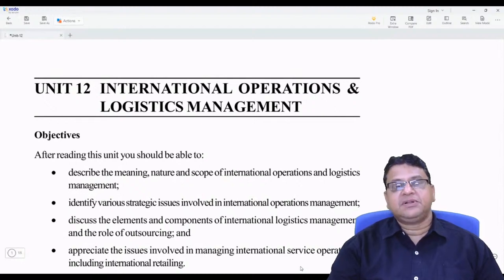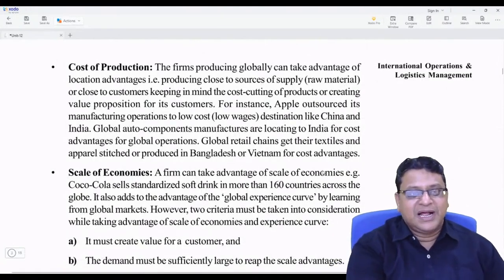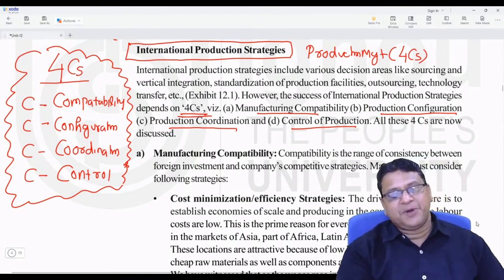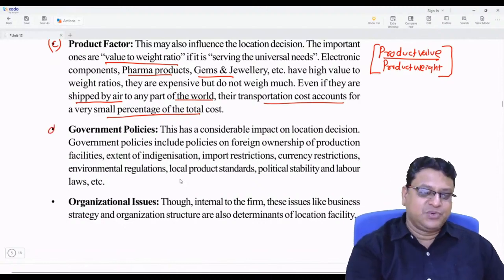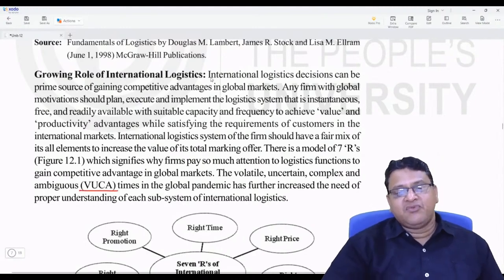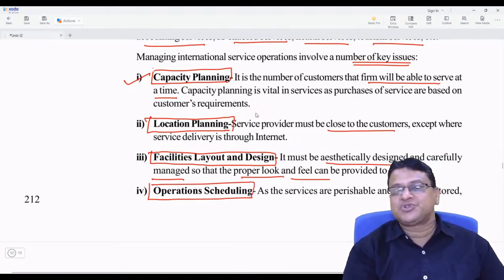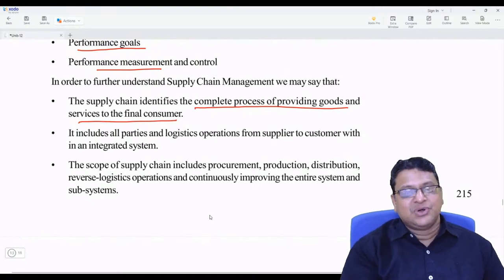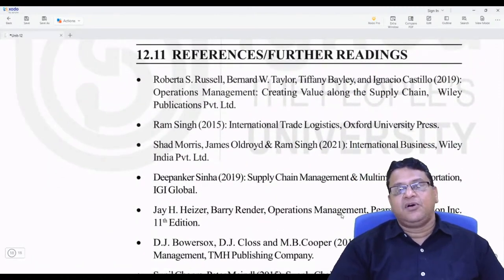MMPC016-International Business Functions(BLOCK 4)